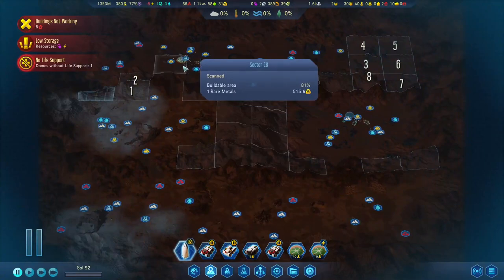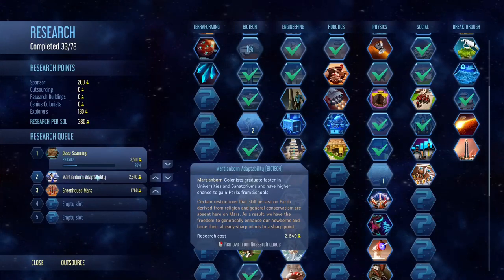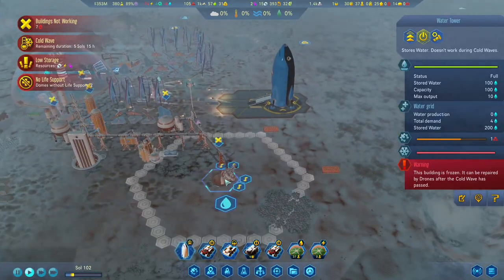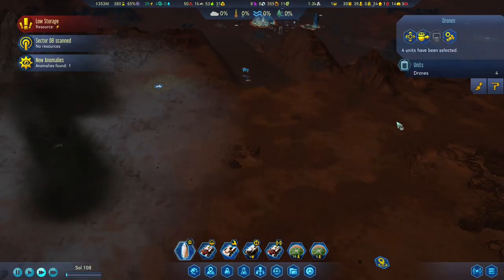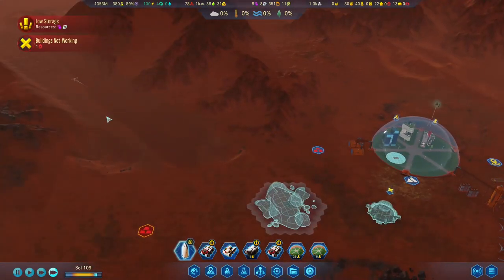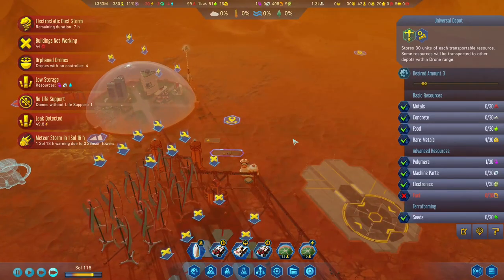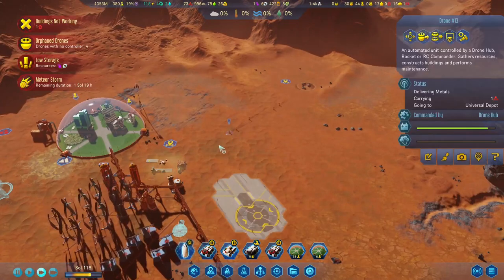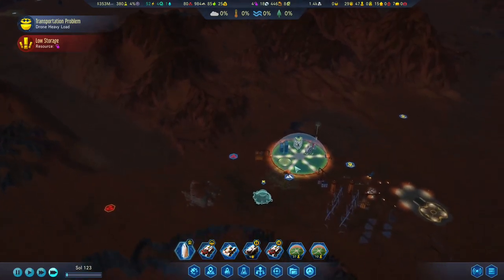Double the domes double the problems | Surviving Mars | 1000% difficulty challange | Ep 5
We start to populate the second dome, but that brings it's own challanges.